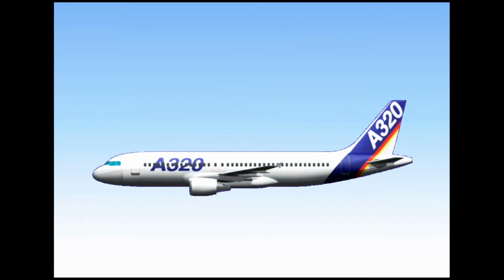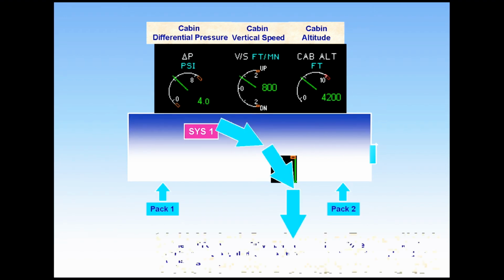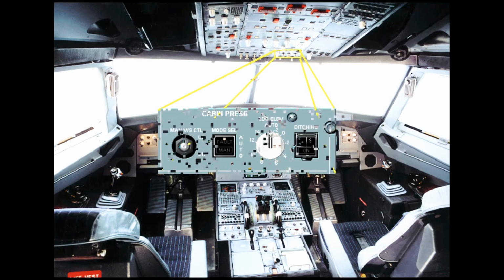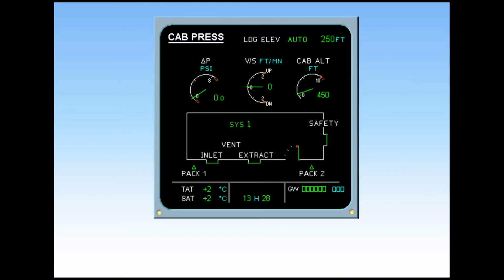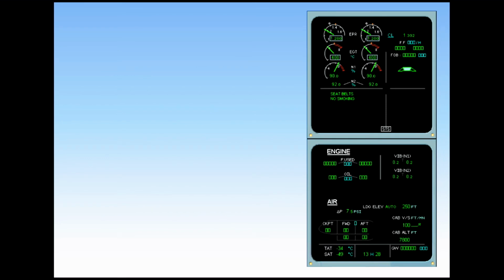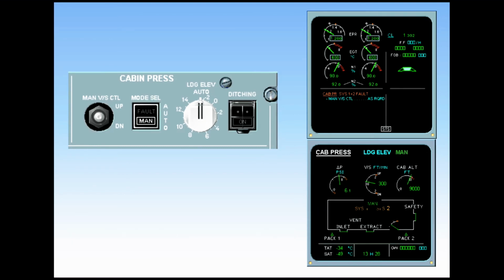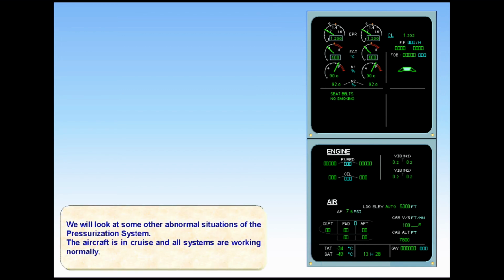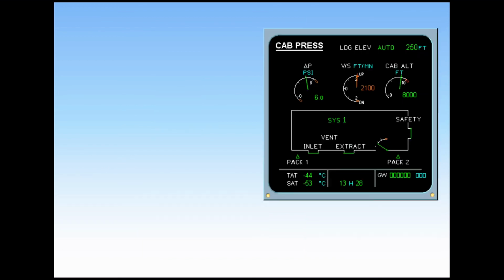Airbus A320 Pressurization System✈️